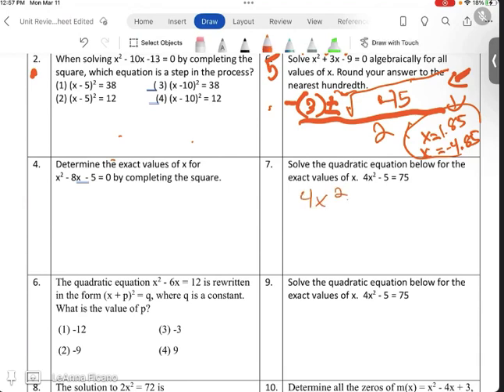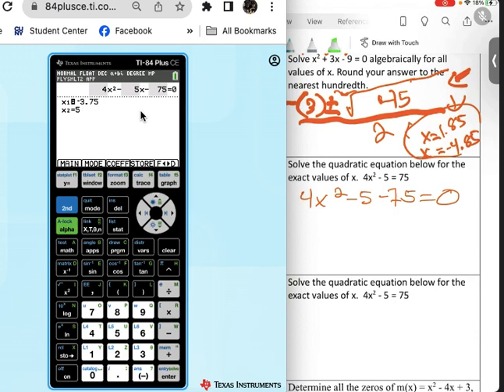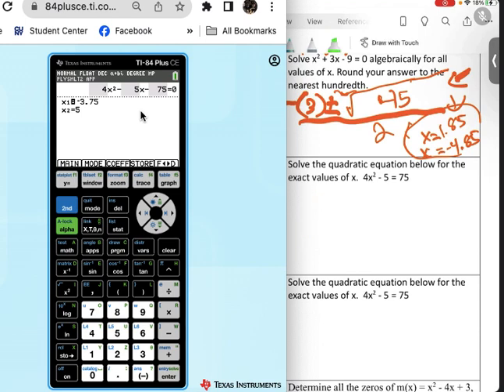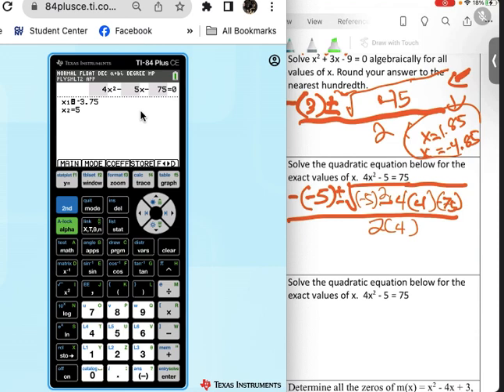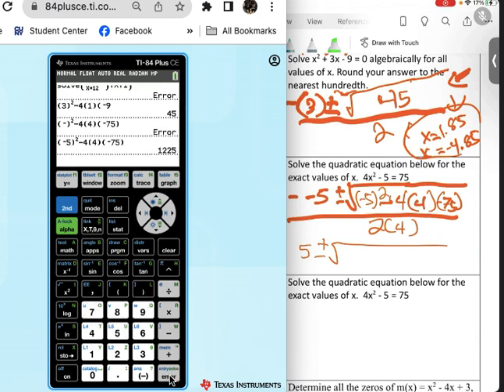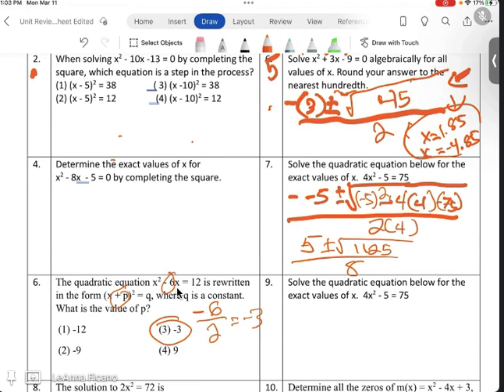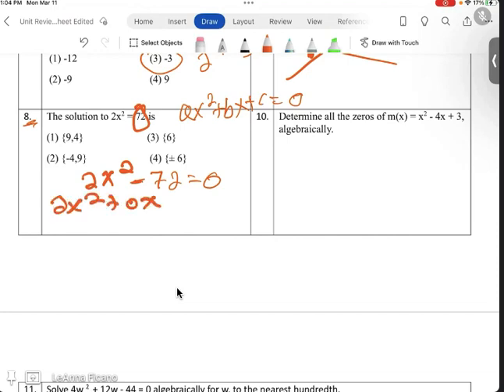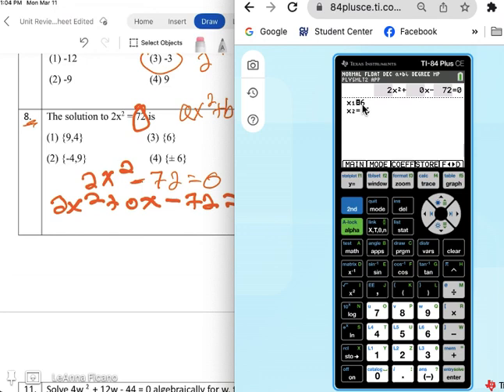MGS42 End of Unit 5 Review 6-10